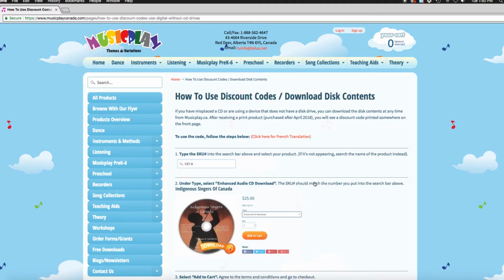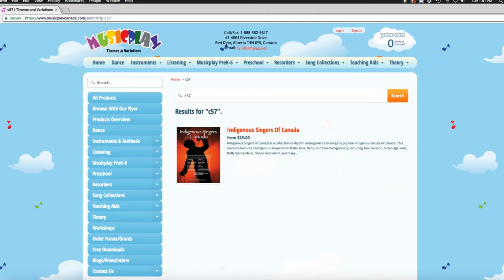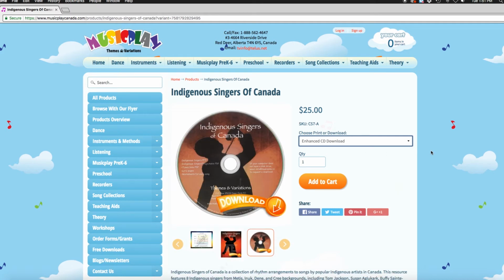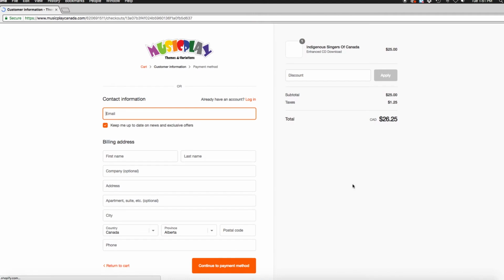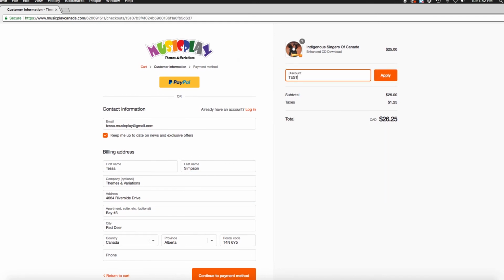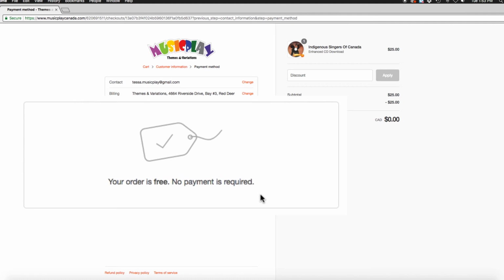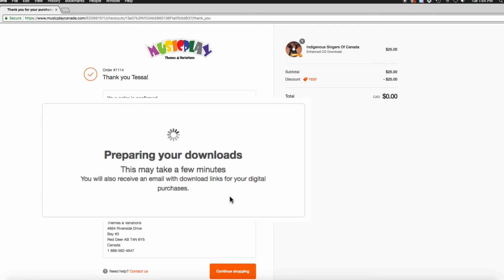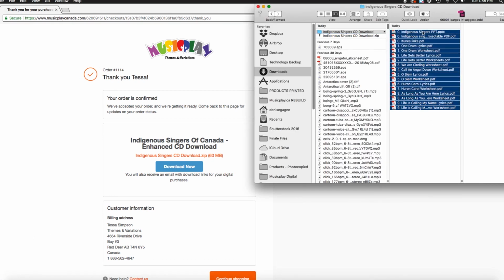How to Use Discount Codes on Musicplay.ca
Our new online resource has the entire Musicplay curriculum available to you on your computer - or your Smart Phone!